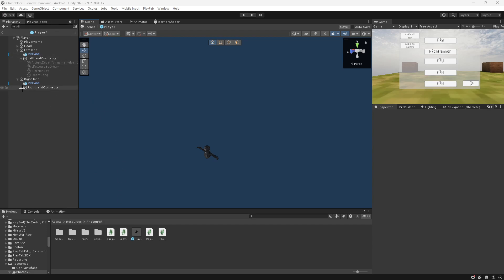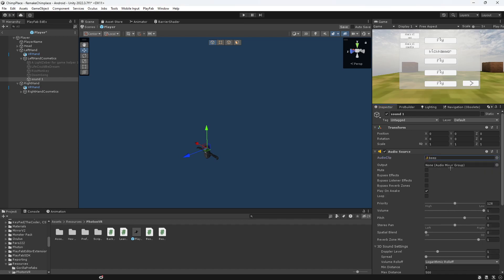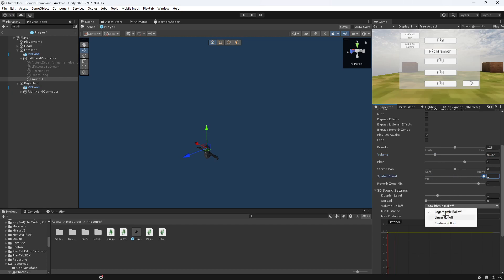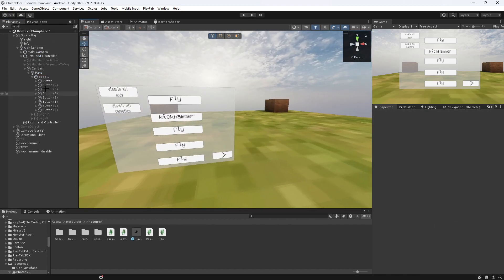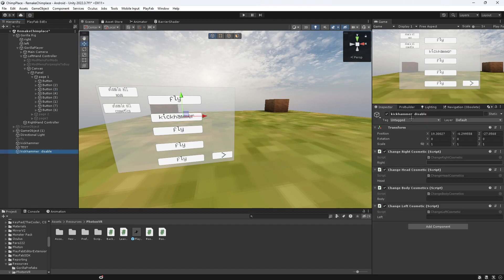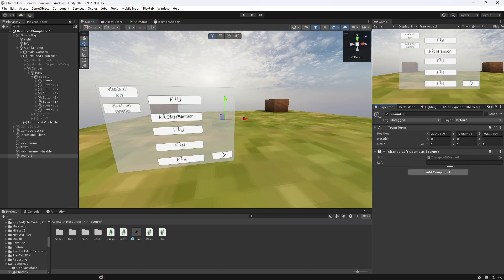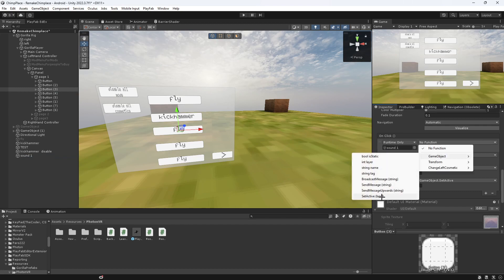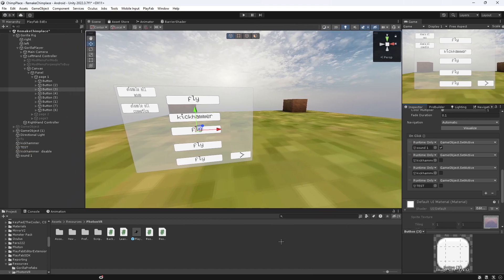How To Add A Soundboard To Your Ui mod menu